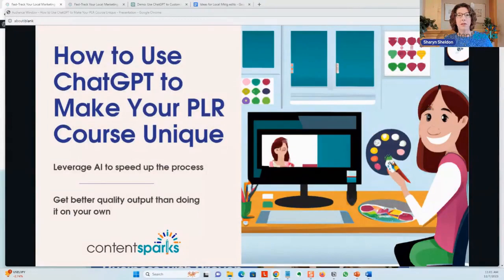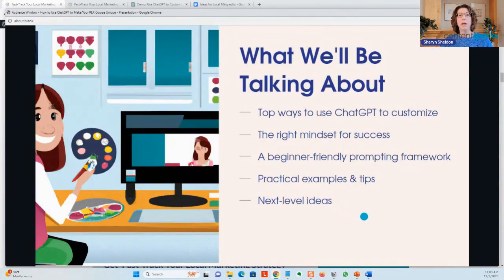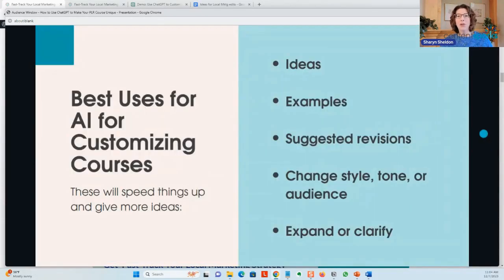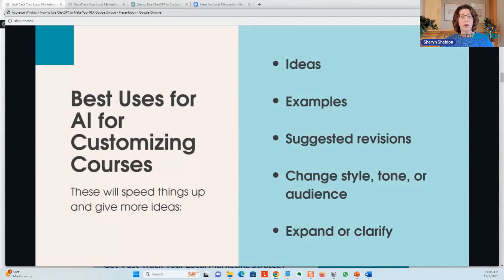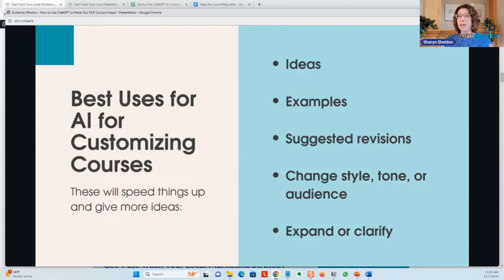How to Use ChatGPT to Make Your PLR Course Unique - Top Ways to Use AI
How to Use ChatGPT to Make Your PLR Course Unique